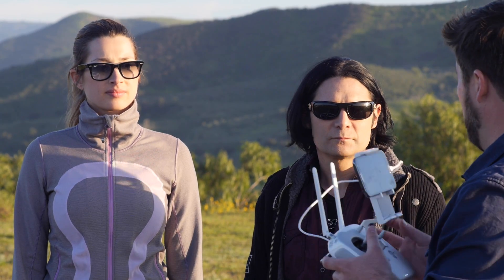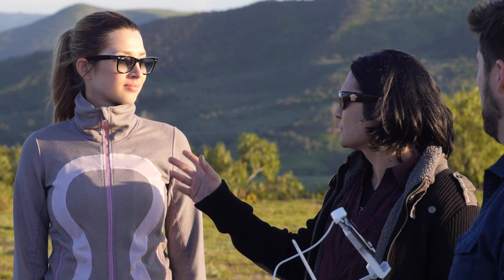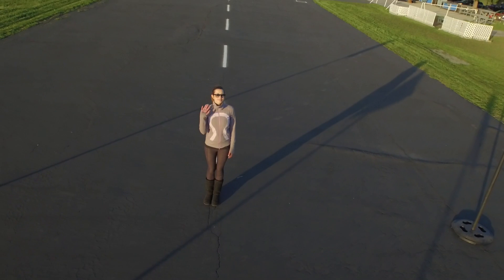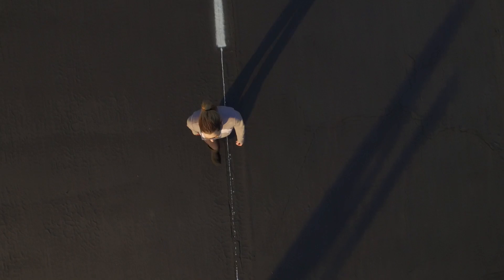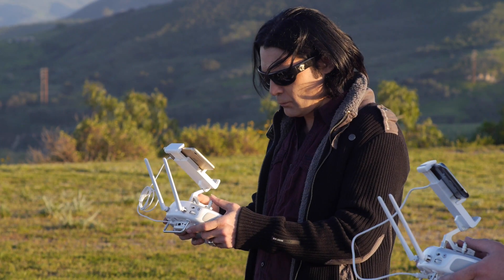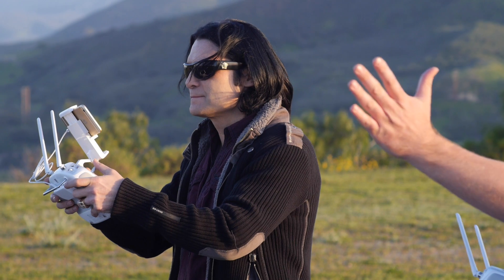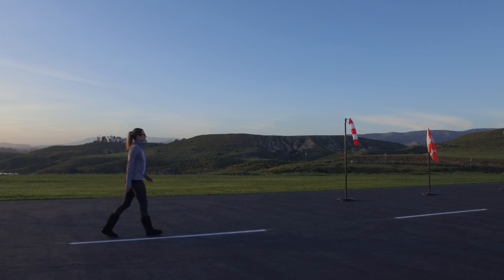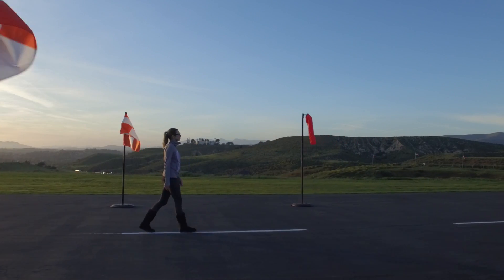DJI Inspire 1 And The Basics of Aerial Photography | Clip From 100+ Minute Instructional Video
In this sample from "Drone Academy X - Inspire" our host demonstrates some simple tracking shots that can be recreated with your DJI Inspire 1.

"Drone Academy X - Inspire" is a 100+ minute instructional video series that teaches you everything you need to know about operating the DJI Inspire. From assembly to the basics of aerial photography, Drone Academy X gives you the information you need to become an expert pilot.

Our drone experts are continually pushing the limits to provide curated solutions that are rarely found anywhere else with innovation and technology. DSLRPros specializes in drone solutions for industrial applications. Whether you're a first responder or a farmer, we have the right drone for you. We utilize drones to carry thermal cameras for search and rescue and equipment inspection, with a focus on aerial thermal imaging.

DSLRPros.com